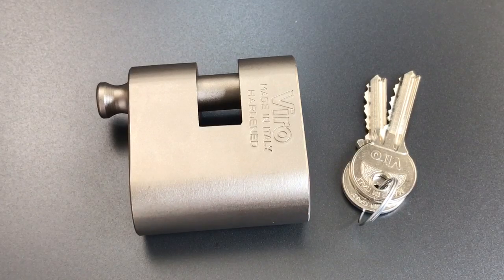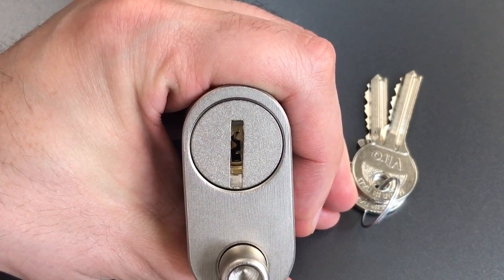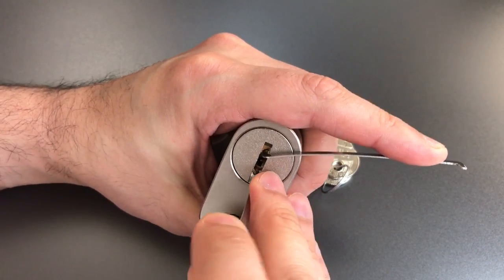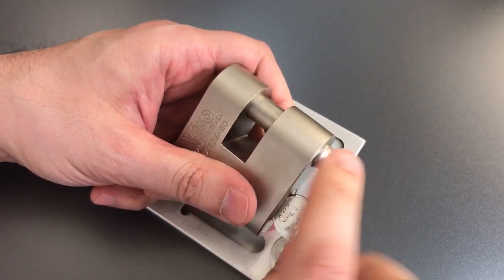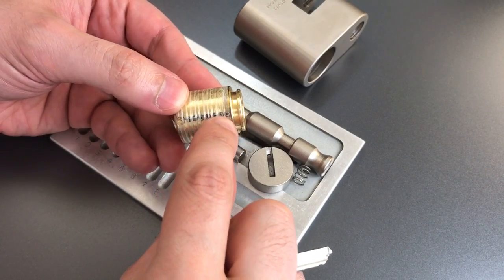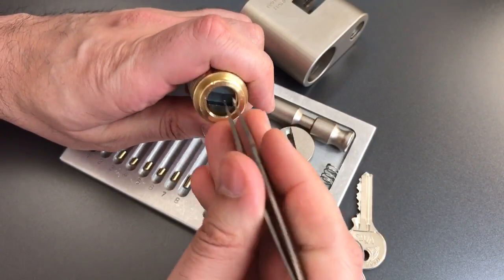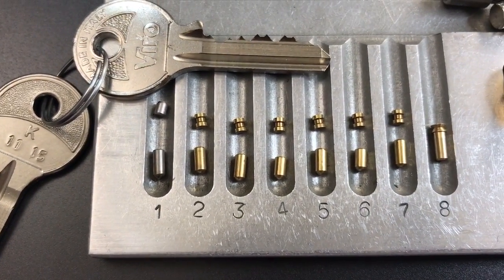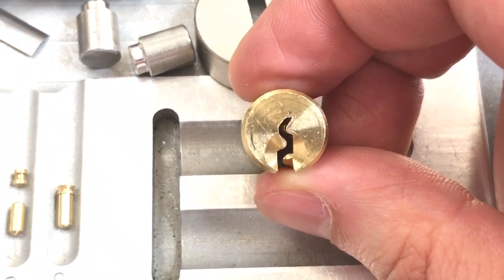[488] Viro "Thor" Shutter Padlock Picked and Gutted